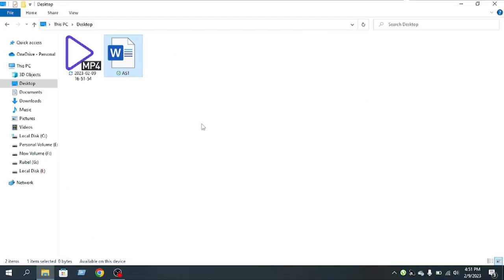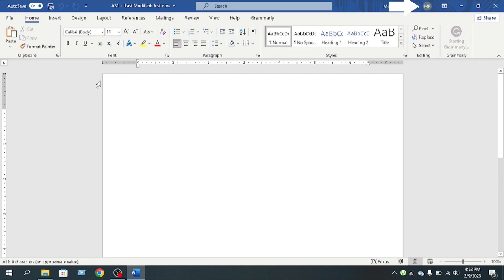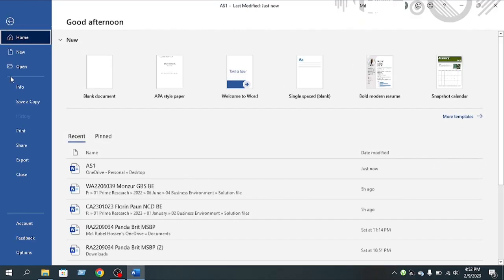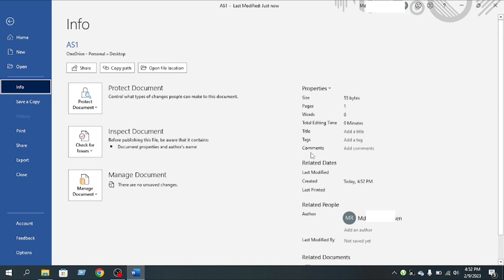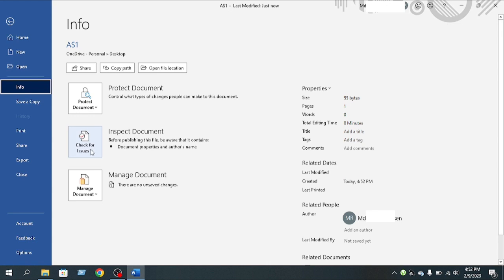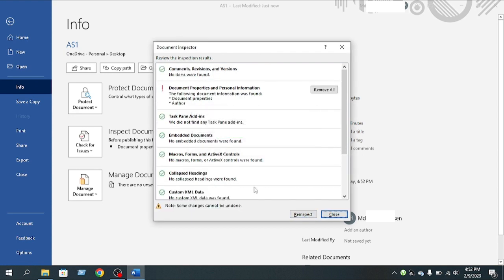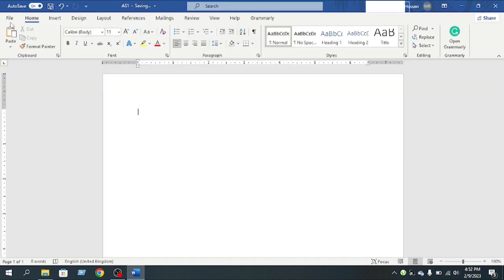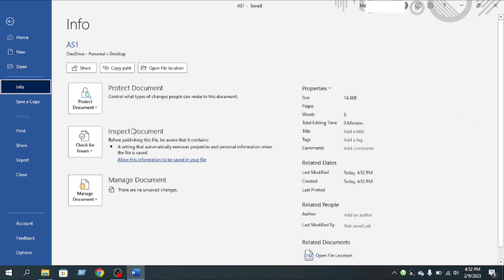How to remove author from file properties in word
this video discusses about How to remove author from file properties in word - Removing author information (Microsoft word), How to remove author name from ms word file- Removing author information (Microsoft word). How to remove author name from msword file. কিভাবে একটি MS Word ফাইল থেকে লেখকের নাম মুছে ফেলা যায়. By using Office, you can quickly assemble, display, and share your data with other people, and take steps to protect your privacy, too.

In this tutorial video, you'll learn how to remove the author name from a Microsoft Word document. This can be useful when you want to maintain your privacy or anonymity. First, we'll show you how to check the document properties to see if the author name is present. How to remove author name from ms word file- Removing author information (Microsoft word)

By the end of this video, you'll have the knowledge and skills to easily remove author names from your Word documents and protect your privacy. So, sit back, grab a cup of coffee, and let's get started!
Welcome to this professional tutorial on how to remove the author name from a Microsoft Word document. If you are concerned about privacy or anonymity, or simply want to keep the author's identity hidden, then this tutorial is for you.

In this step-by-step video guide, we'll walk you through the process of checking the document properties to see if the author name is present, and then we'll show you how to remove it from both new and existing documents.
How to remove author name from ms word file- Removing author information (Microsoft word)

We'll cover multiple methods of removing the author name, so you can choose the one that works best for your particular situation. You'll also learn how to set the default author name for new documents, which can save you time and ensure that you don't accidentally reveal your identity in the future.

Our expert presenter will provide clear and concise instructions, along with helpful screenshots, so you can easily follow along and complete the process in just a few minutes.

Whether you're a student, professional, or just someone who values their privacy, this tutorial will give you the tools and knowledge to confidently remove author names from your Word documents. So, grab a pen and paper, sit back, and let's dive into the world of Microsoft Word!

Specify the personal information that appears in all your Office documents

The author and contact information that you specify automatically appears in all your Office documents, including those that you share with other people, unless you remove your personal information from a document.
Are you looking to upskill and improve your knowledge of Microsoft Word? Look no further than this comprehensive full course tutorial!

In this trending video, we'll take you through everything you need to know to become a Word expert. From basic formatting and creating documents to advanced features such as mail merge and macros, our expert presenter will guide you through each step.

You'll learn how to create and format documents with ease, saving time and increasing productivity. You'll also discover how to use templates, styles, and themes to create professional-looking documents in no time.

But that's not all - we'll also cover essential skills such as document collaboration, version control, and how to track changes, making it easier than ever to work with others on Word documents.

Whether you're a beginner looking to get started with Word, or an experienced user looking to expand your knowledge, this full course tutorial is perfect for you. So, grab a notebook, get comfortable, and let's start exploring the wonderful world of Microsoft Word!

How to remove author from file  properties in word - Removing author information (Microsoft word)